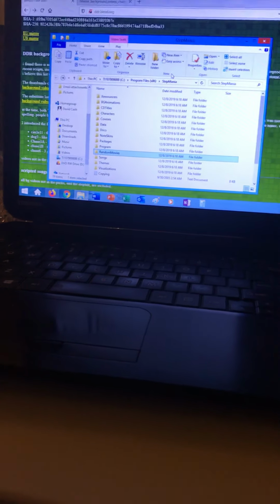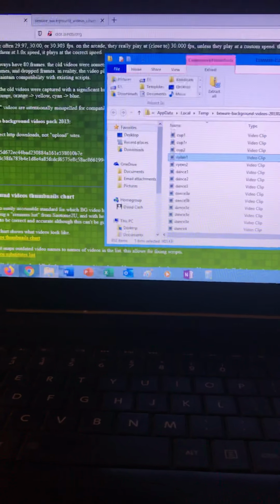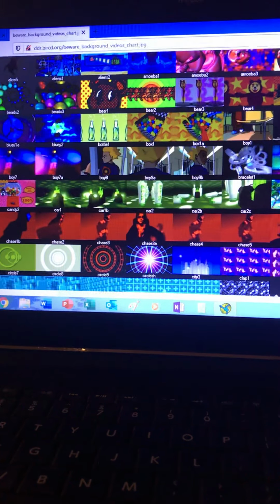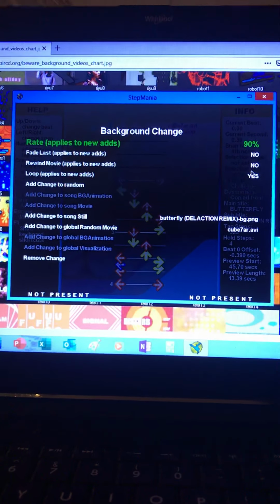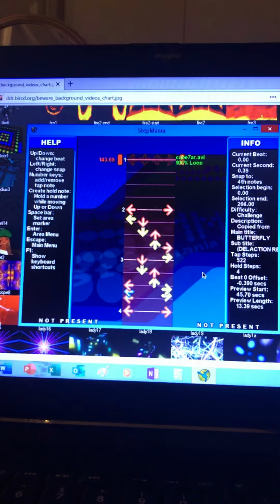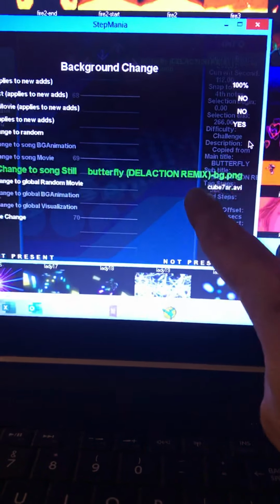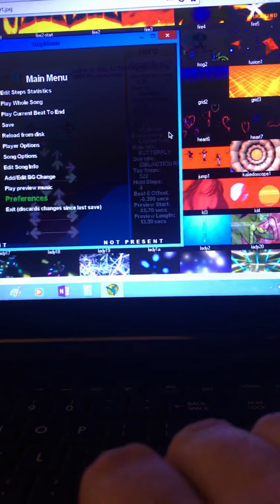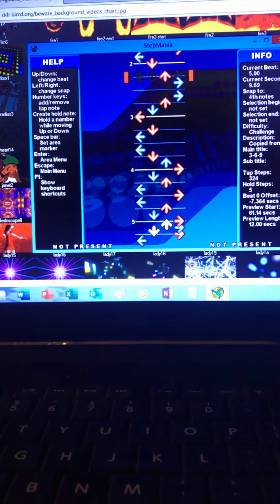Stepmania Background Video Sequence tutorial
FINALLY, after all these years, I’ve finally got this video done for you all! Granted, it’s not the best tutorial video of mine, but I did my best with what could try to explain. Still, if anyone is confused about anything, please ask! Enjoy 😉